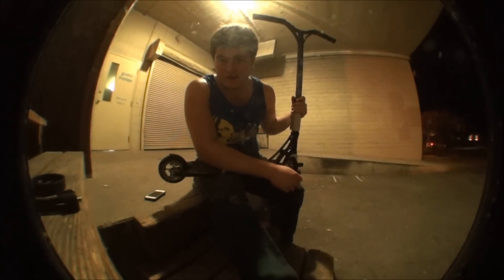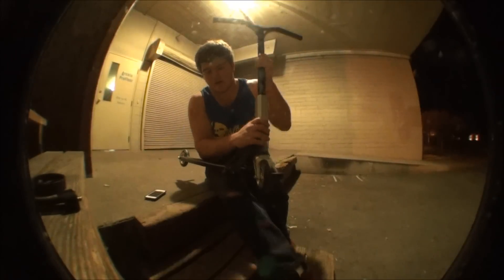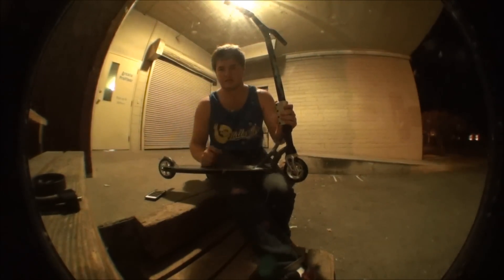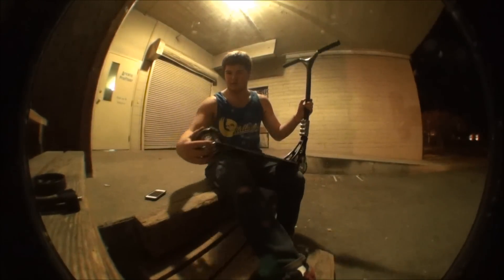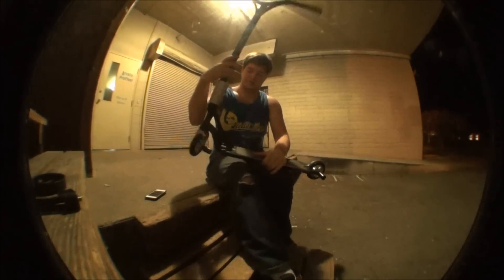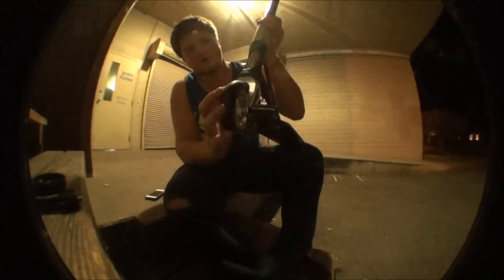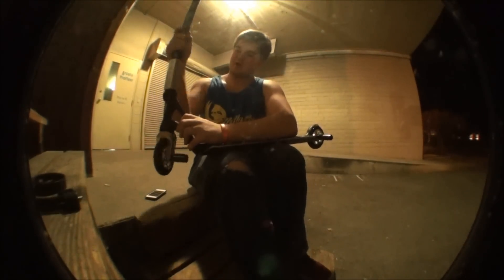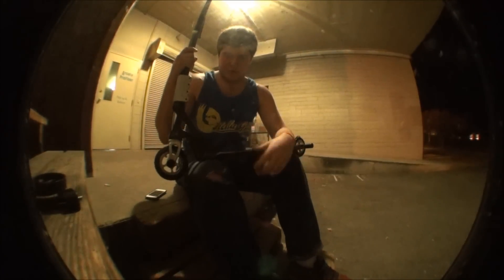Casey DeHaven Scooter Check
Get all of these parts at Gryndo.com!
Casey shreddin' a ledge and showin' you his setup!
Gryndo.com